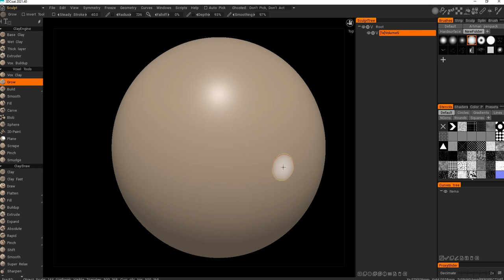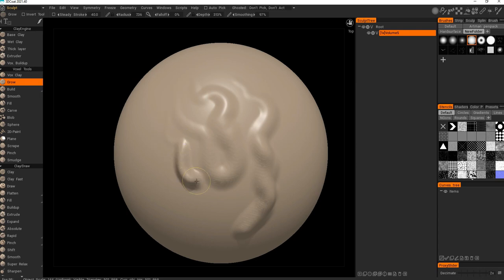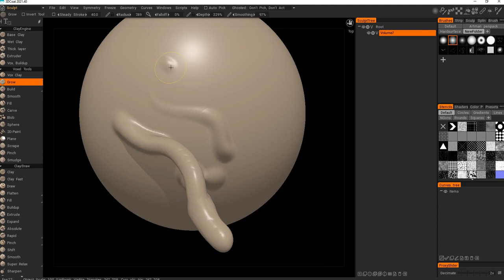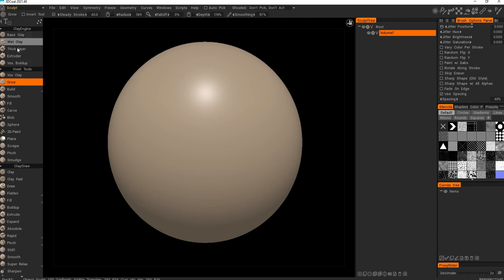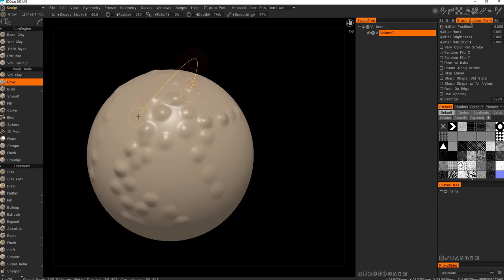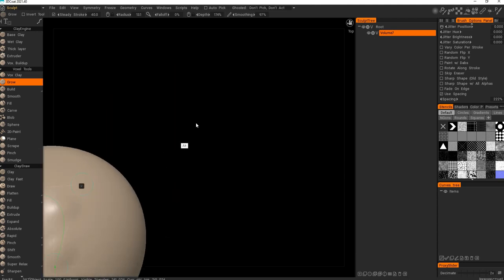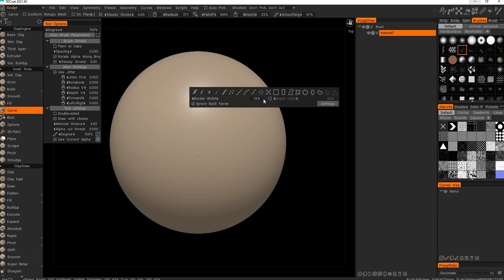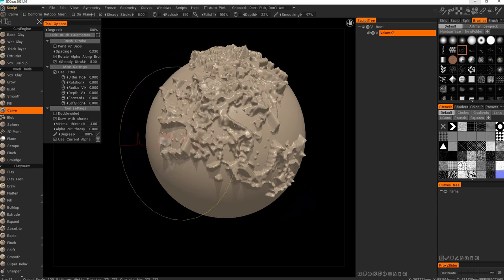Brush Strokes and Windows Ink - Sculpt Room - Intro to 3D Coat - 09